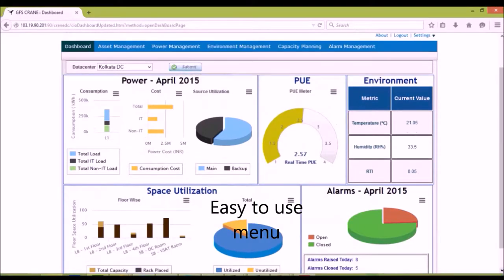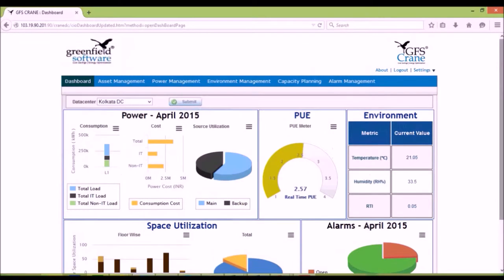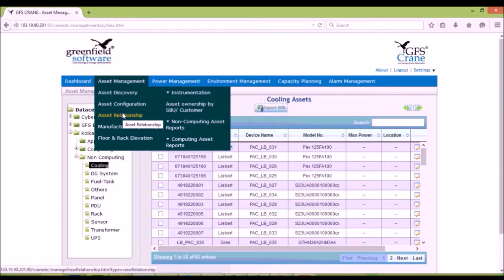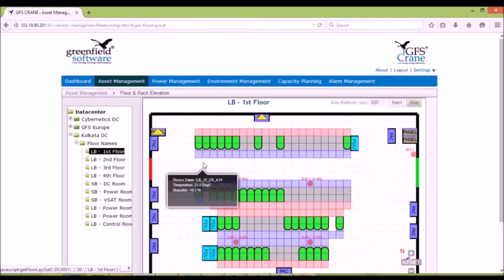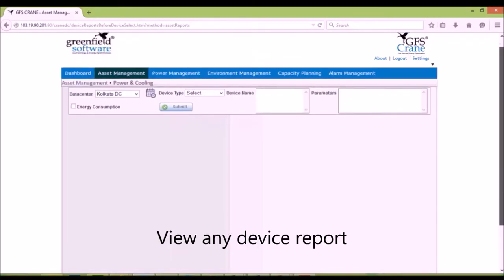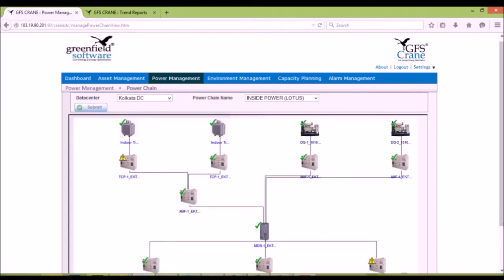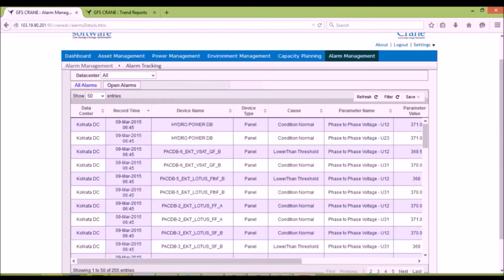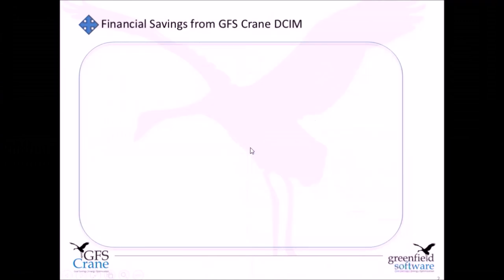DCIM Solution - GFS Crane Demo Video | GreenField Software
Interested in what our DCIM Solution GFS Crane can do for you?